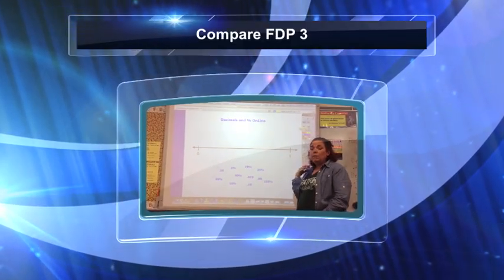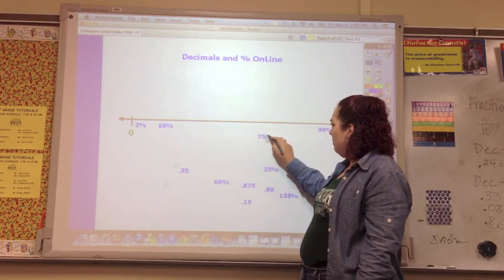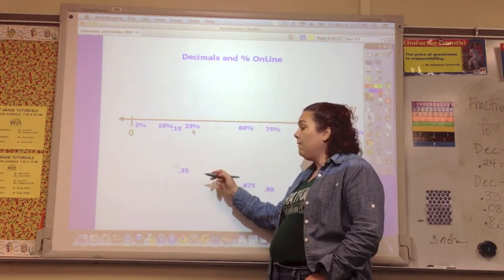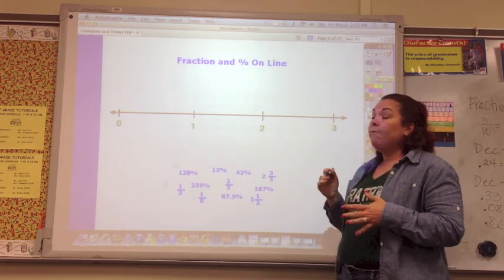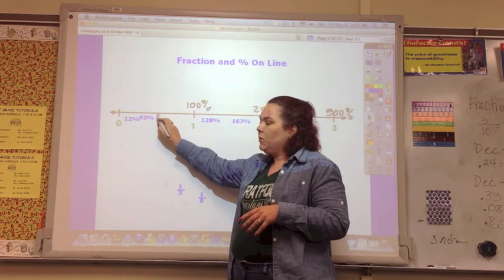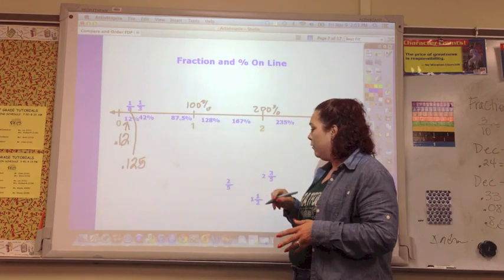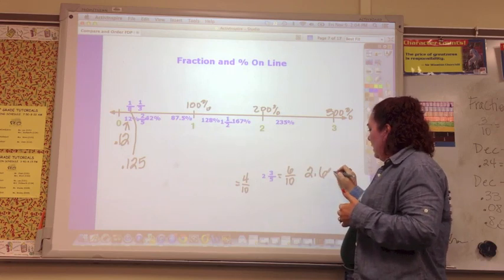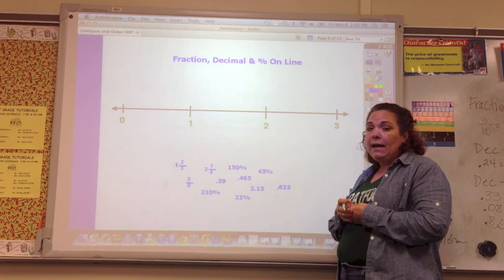Compare FDP 3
Comparing and ordering fractions, decimals and percents.  Use of a number line.